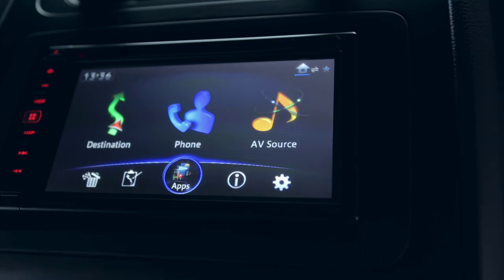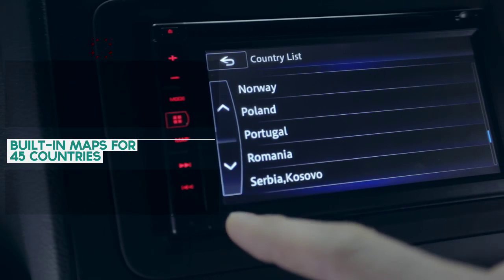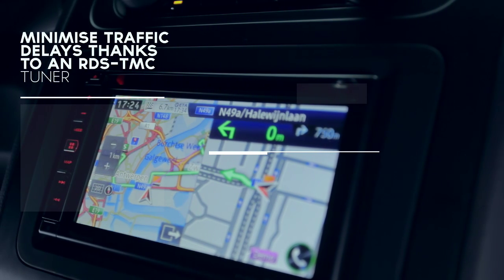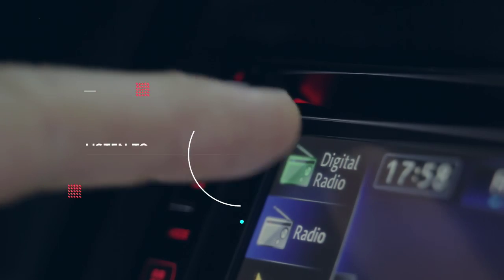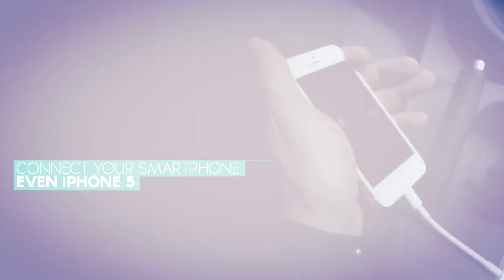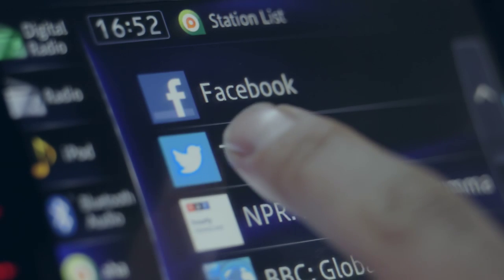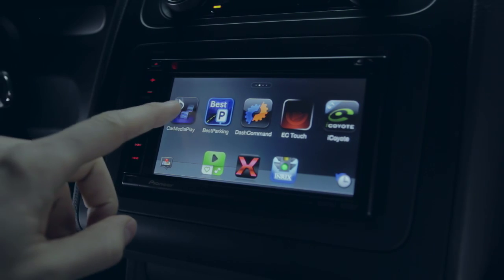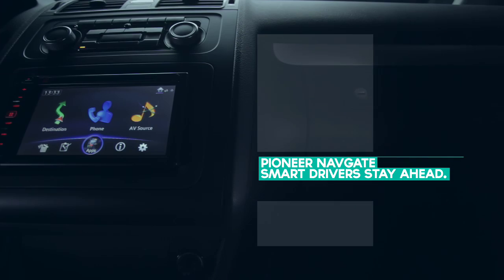Pioneer AVIC-F950BT product movie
Pioneer's NavGate AVIC-F950BT navigation and audio system offers maximum connectivity to various media sources, including your Apple or Android smartphone. Directly control apps, music and videos via an intuitive user interface operated through a high-resolution touch screen display. Enjoy extended map coverage with fast, accurate 2D and 3D route guidance plus up-to-date road and traffic information.